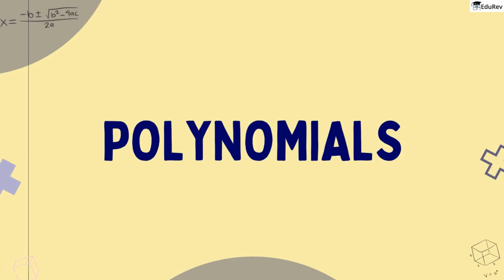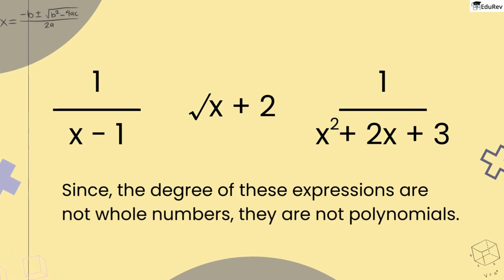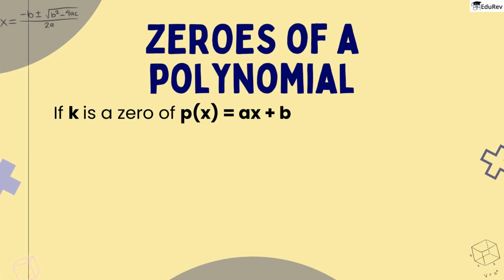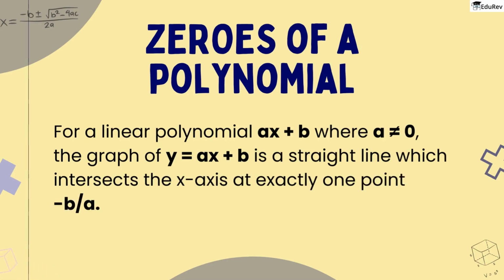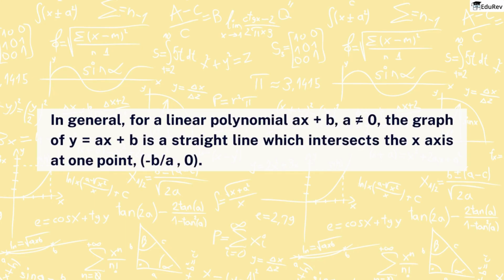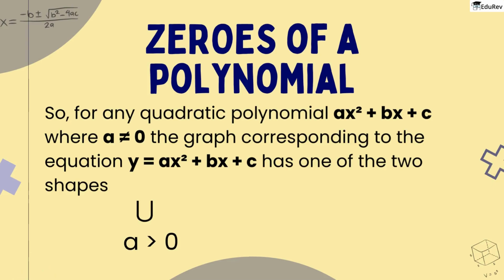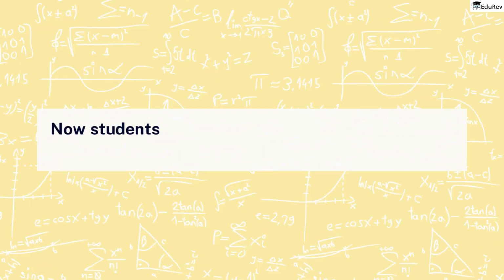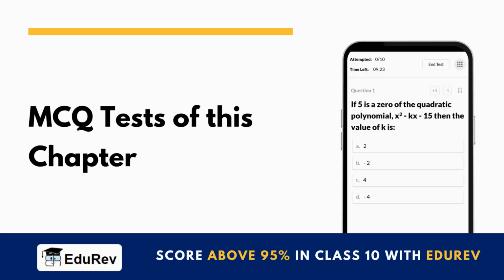Polynomials | Geometrical representation | Maths / Mathematics | Class 10